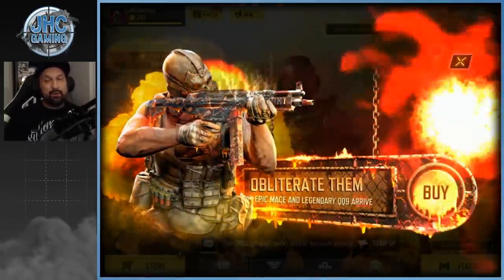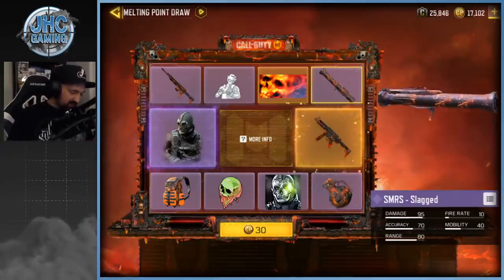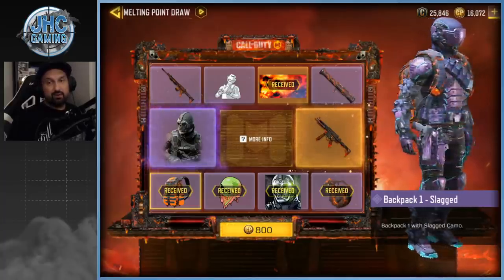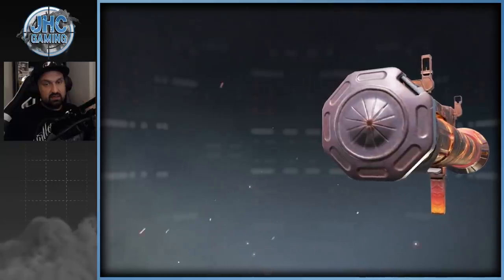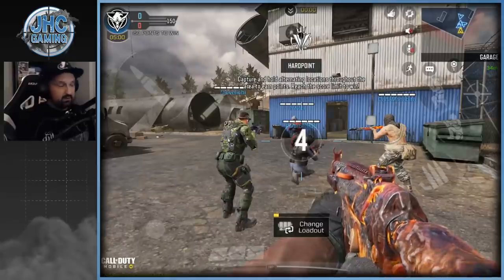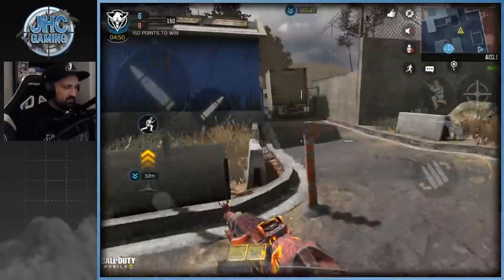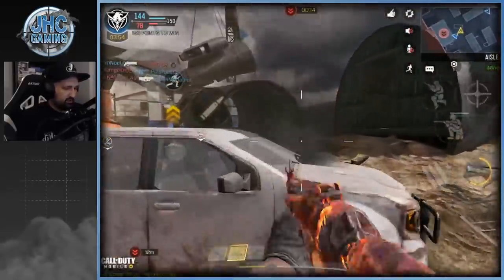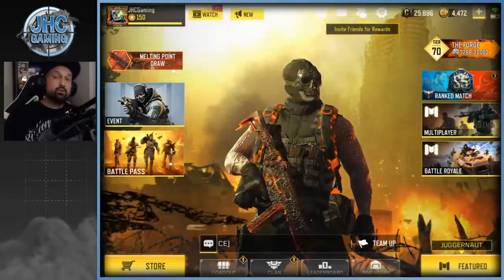*NEW* MACE Skin + LEGENDARY QQ9 Melting Point Gameplay in CoD Mobile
NEW MELTING POINT LUCKY DRAW: New MACE soldier skin and New Legenedary SMG: QQ9 Melting Point gameplay in Call of Duty Mobile

Hey guys today we got a new Lucky Draw in call of duty mobile and we get a new Soldier skin: MACE plus a new legendary weapon skin: the qq9 melting point legendary smg. so we buy everything and go for some multiplayer gameplay!